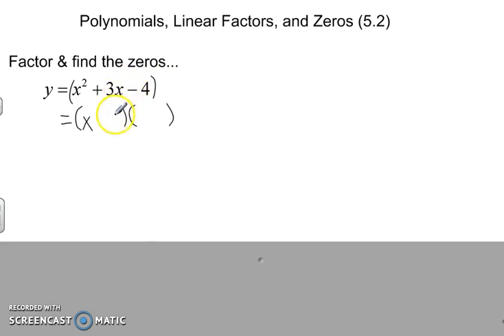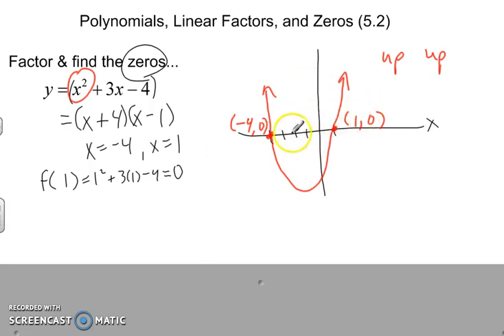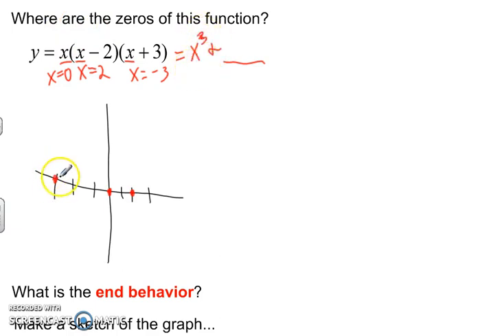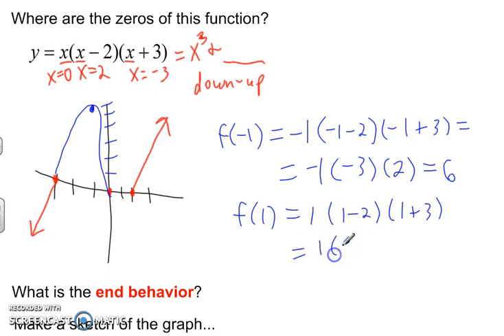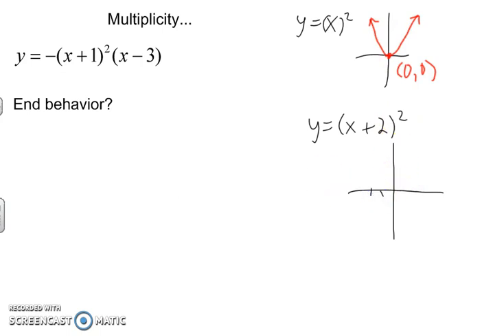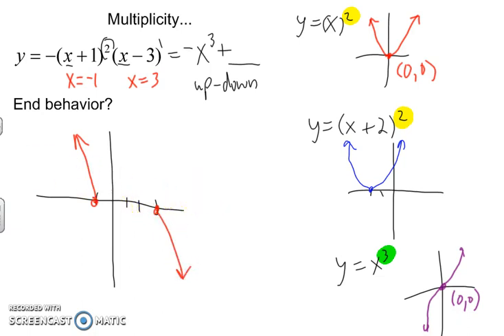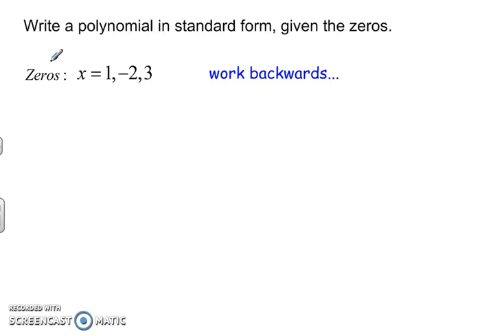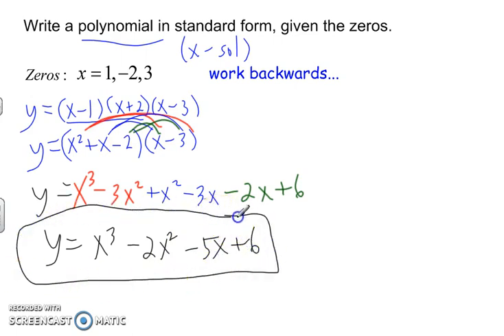Lesson 5.2 Polynomial, roots, and zeros